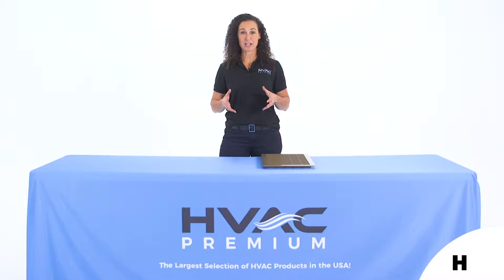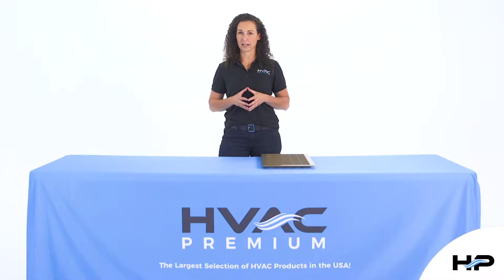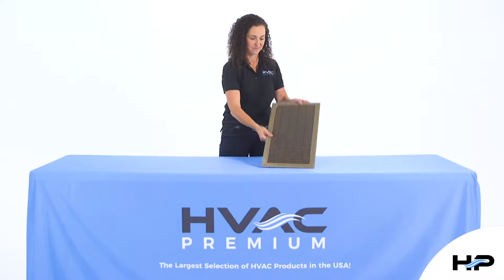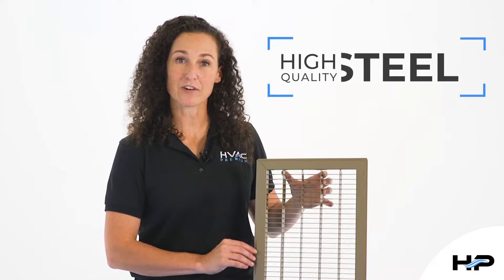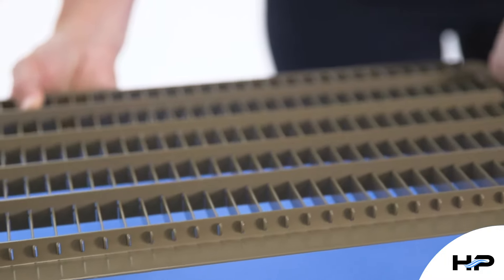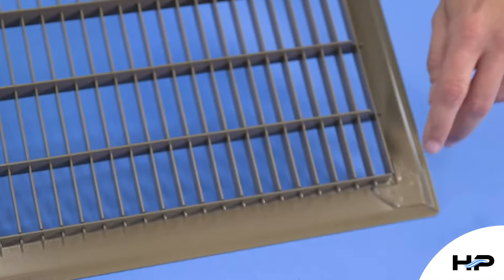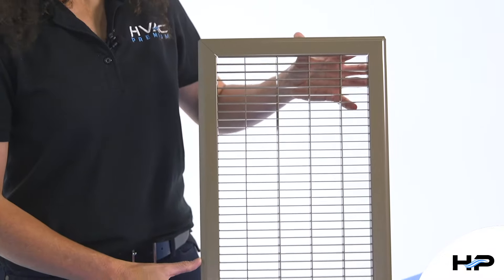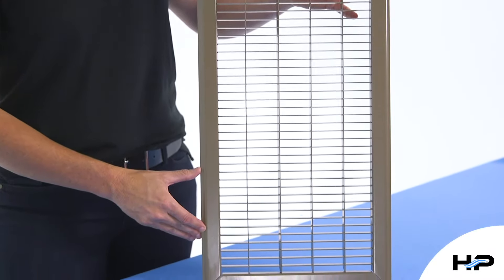HEAVY DUTY FLOOR GRILLE | FIXED BLADES AIR GRILLE | HVAC Premium Product Highlight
Introducing our Floor Grille - a reliable and durable air grill designed for exceptional performance and built to last. Crafted from heavy-duty reinforced steel, this floor grille is engineered to withstand heavy foot traffic and deliver optimal airflow throughout your space. Its brown color complements any interior décor, seamlessly blending in with your surroundings.

The upgraded hook system and additional sidewall welds ensure a secure and stable installation, making it ideal for high-traffic areas. With a powder coat finish, this floor grille not only adds to its durability but also gives it a sleek and polished look. The smooth edges enhance safety and prevent any accidental injuries, making it suitable for homes with children or pets.

Installing the fixed blade air grille is hassle-free, thanks to its easy drop-in design. No need to worry about complicated setups or lengthy installations – just place it in position, and it's ready to go. Its precise dimensions ensure a perfect fit for your air duct openings, ensuring efficient airflow distribution throughout your home or office.